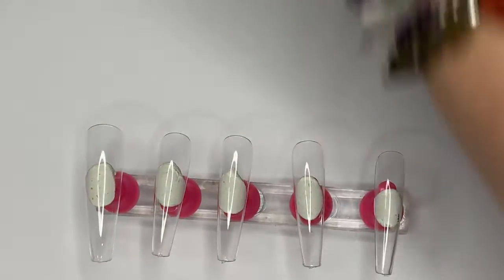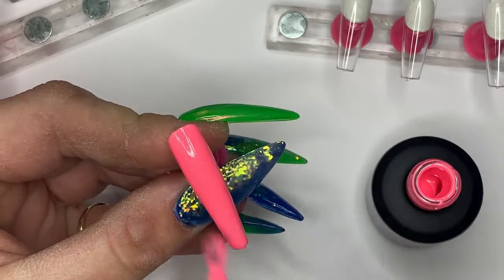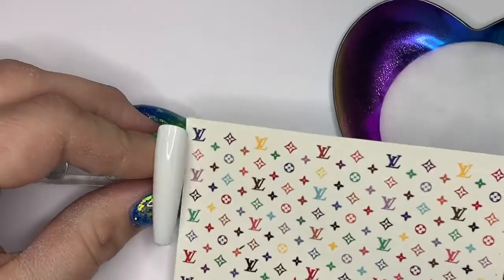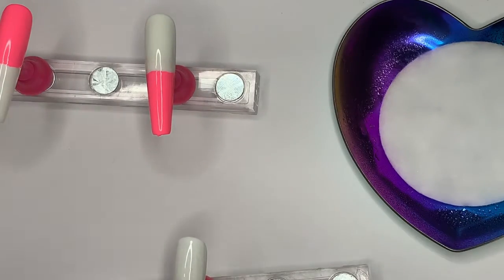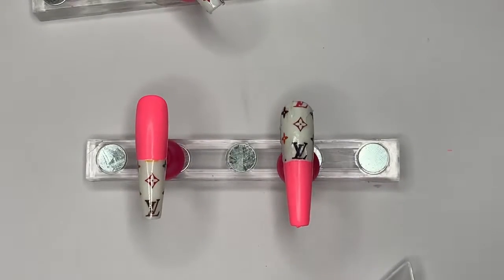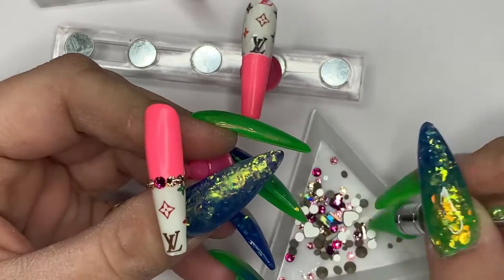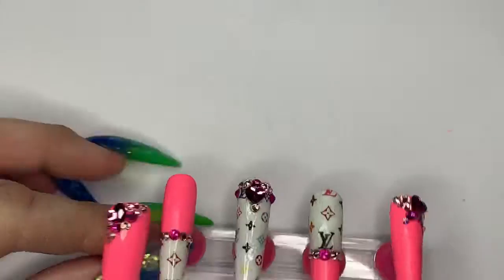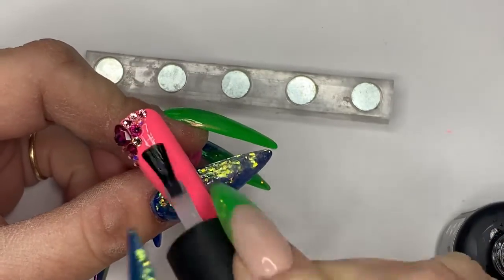Designer Inspired Nail art | Nail Art Decals | Easy Nail Art | Print by example nail decals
Hi guys and welcome to the Print By Example YouTube channel, today our ambassador Samantha is showcasing the stunning Louis Vuitton  inspired decals.

Nailchemy

Base Coat
No Wipe Top Coat
Orchid

Incandescent Shine

Eternal Light

Musician: @iksonmusic